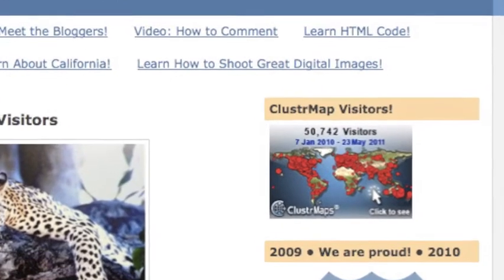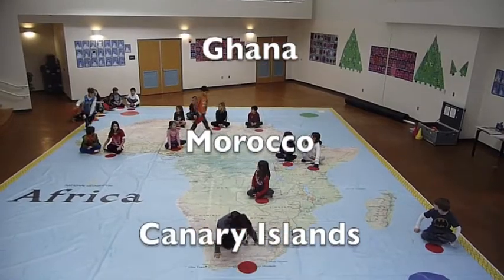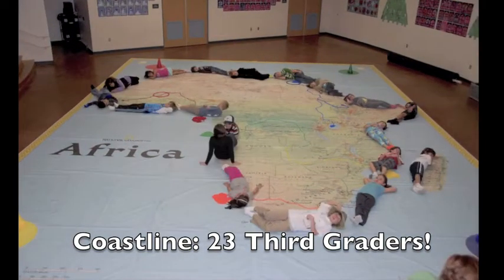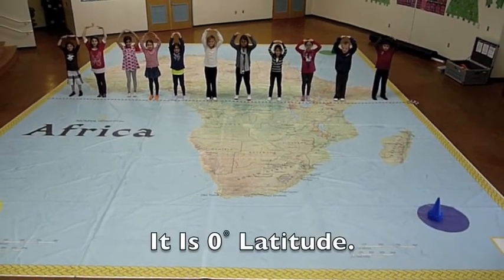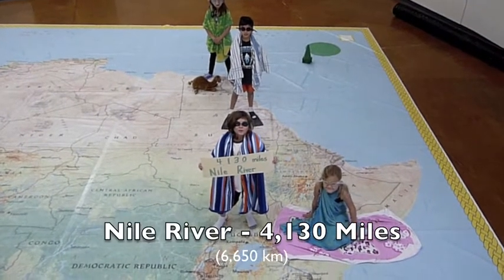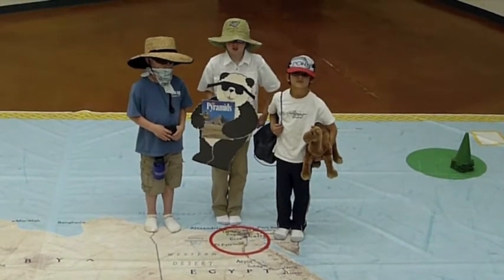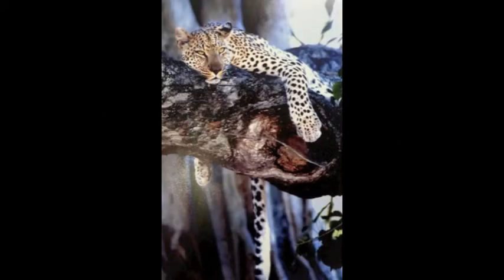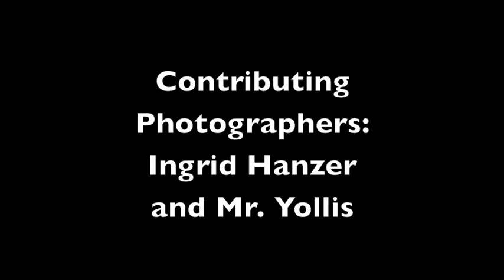Mrs. Yollis' Class Visits Africa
Africa Movie